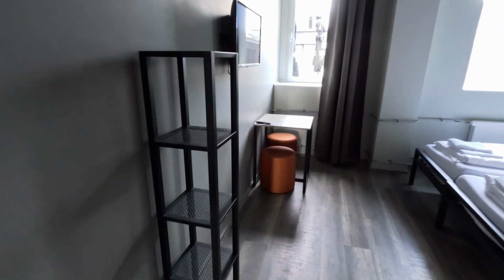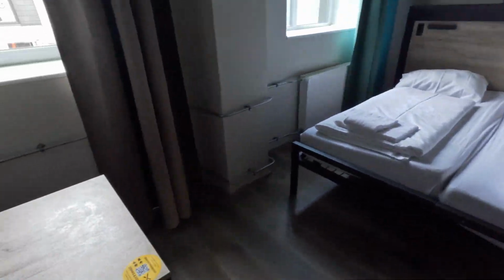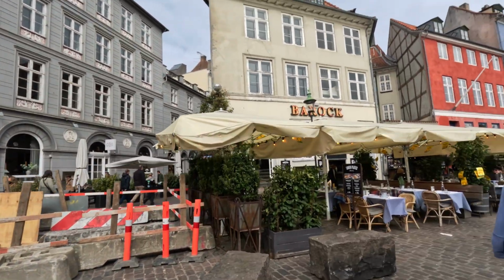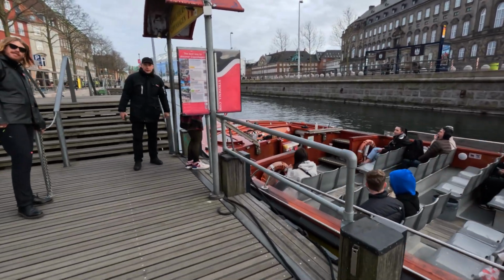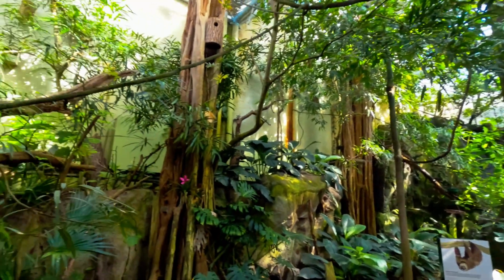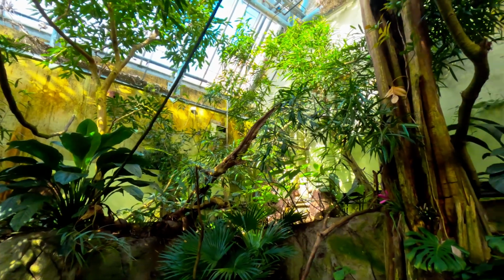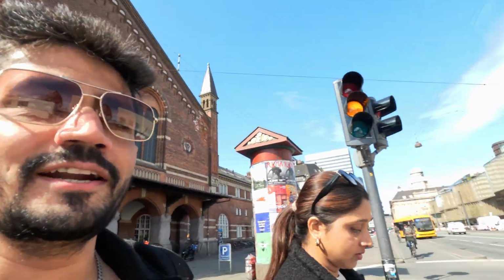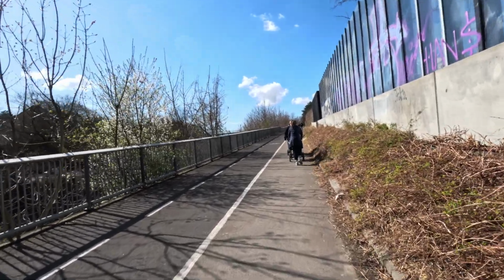Copenhagen Diaries - Zoo, Tivoli, Canal Tour & Carlsberg 🍻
So this is it — the final vlog of our Scandinavia trip!
We spent 2 super-packed days exploring Copenhagen and honestly, the city didn’t disappoint.

In this vlog, you’ll see us:
✨ Getting trippy at the Museum of Illusions
🦁 Hanging out at Copenhagen Zoo
🎢 Having a blast at Tivoli Gardens
🚤 Cruising through the city on a canal boat tour
🍺 Visiting the legendary Carlsberg Brewery

We had just 48 hours here, and this video captures every bit of it — the chaos, the fun, the chill moments, and a perfect end to our trip.

If you’re planning a Copenhagen trip, this might help. And if not, you’re still gonna enjoy watching us run around like kids in Denmark’s capital 😄

📸 Shot on GoPro Hero 11
🎬 This is the final vlog in our Scandinavia series

If you liked the journey so far, show some love in the comments 💬